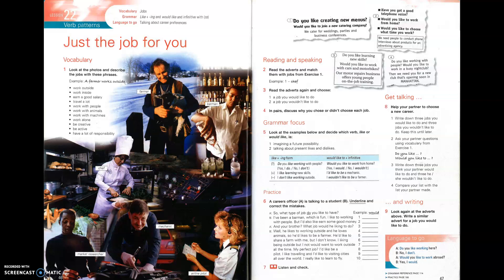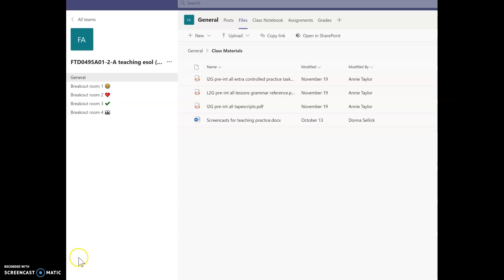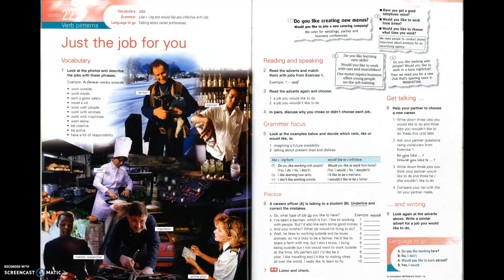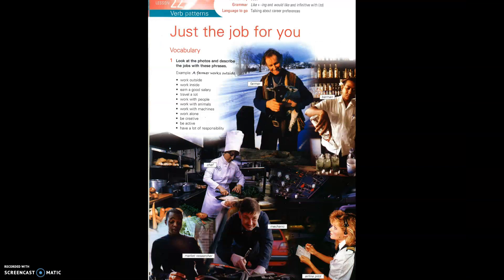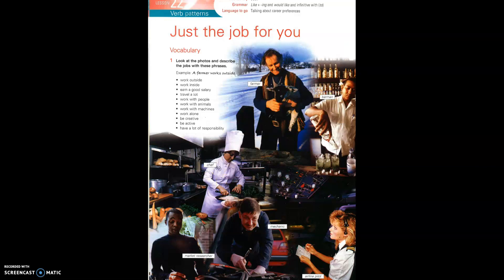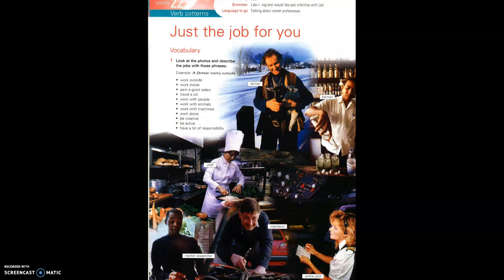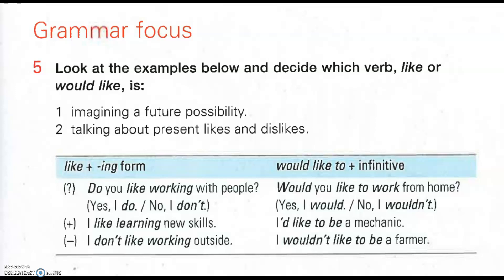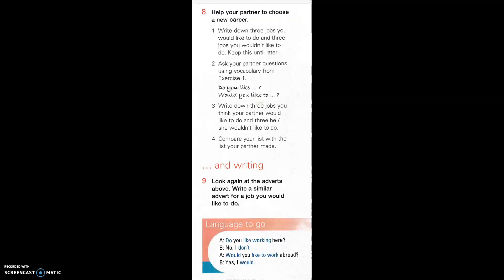Language to Go pre-intermediate lesson 22 jobs and would lik